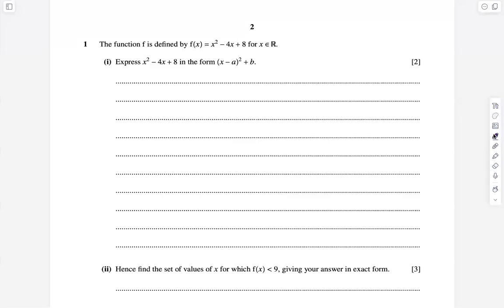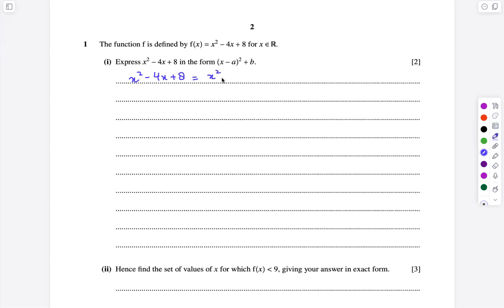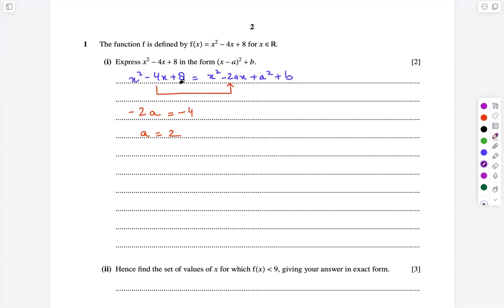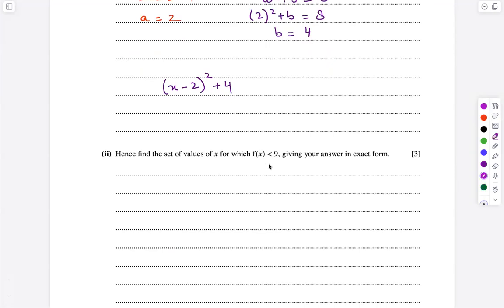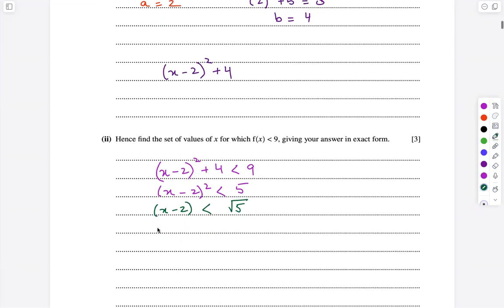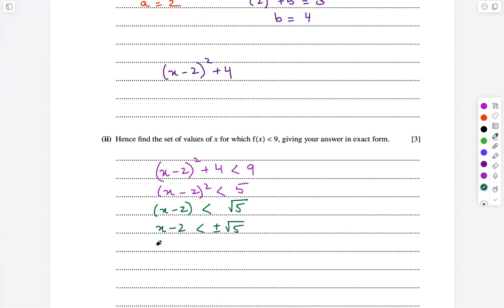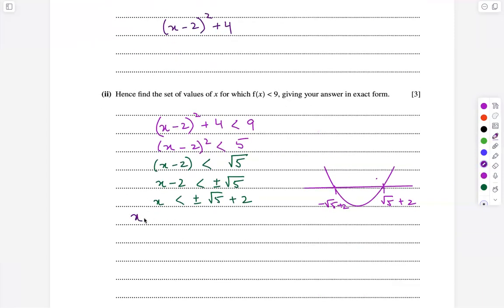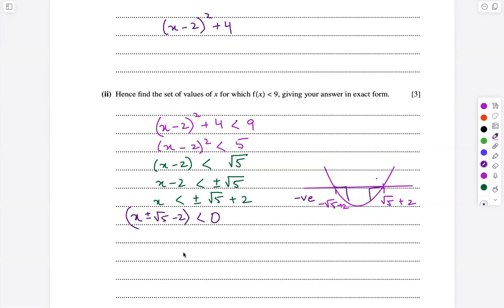As Level Math |May/June|9709|2019| P13| Q1| Solved Past Papers